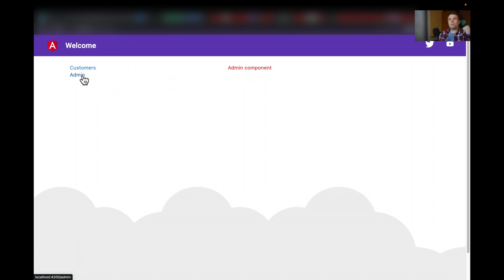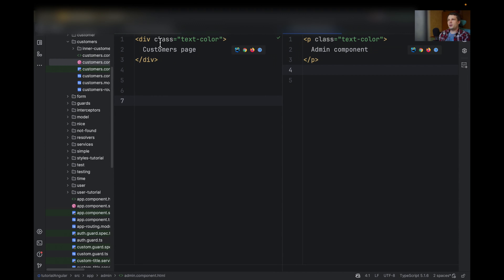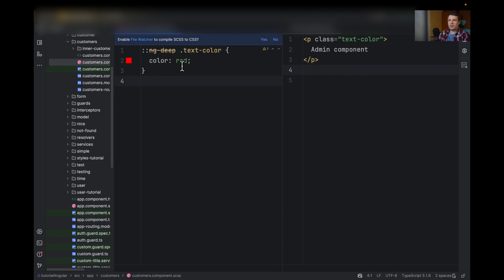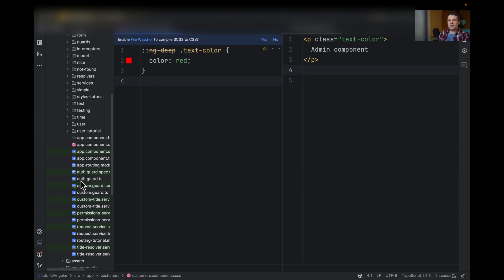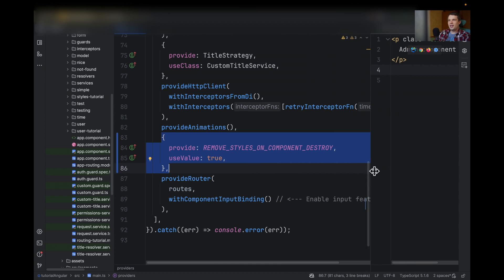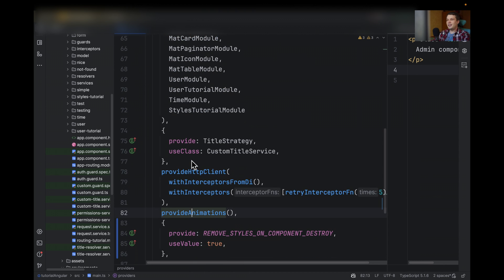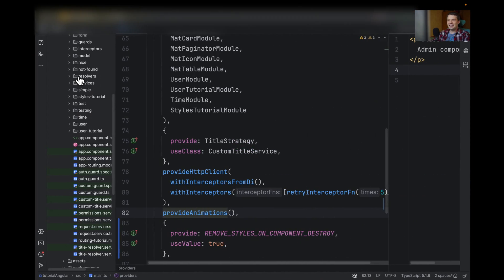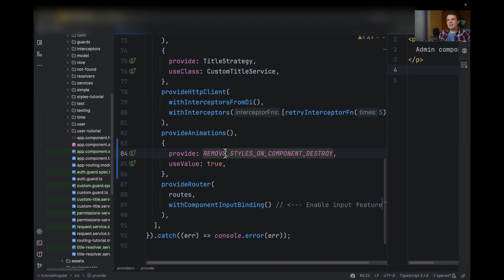Angular - Remove styles on component destroy.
Angular tutorial .    How to remove styles on component destroy.

      provide: REMOVE_STYLES_ON_COMPONENT_DESTROY,
      useValue: true,